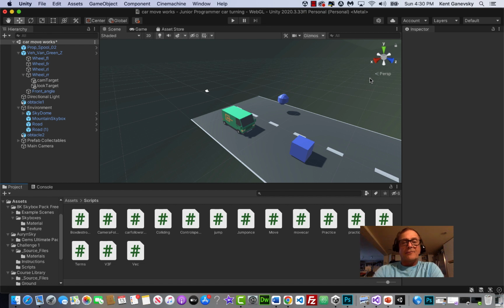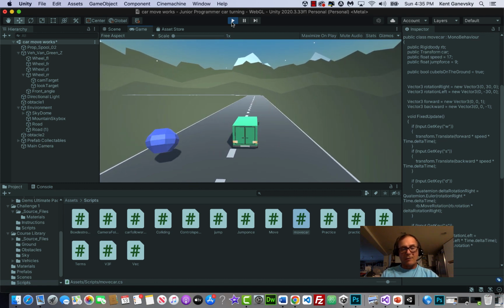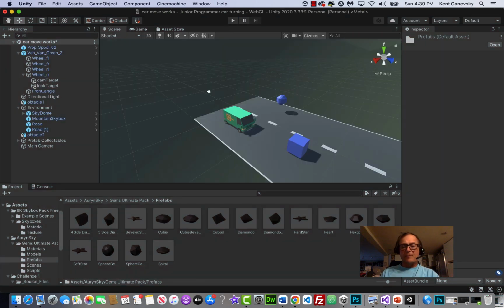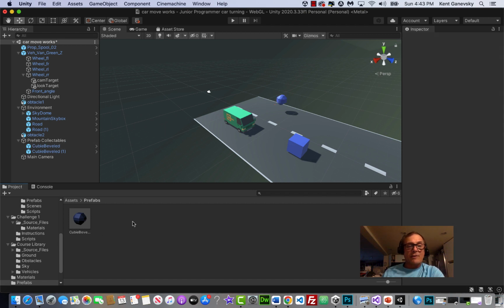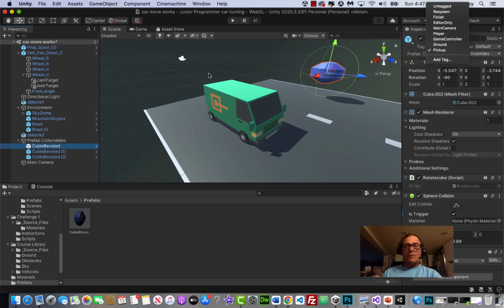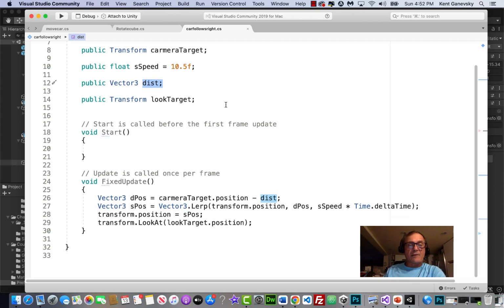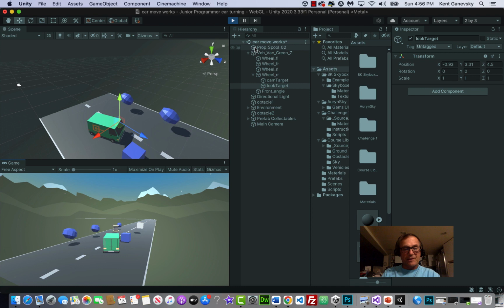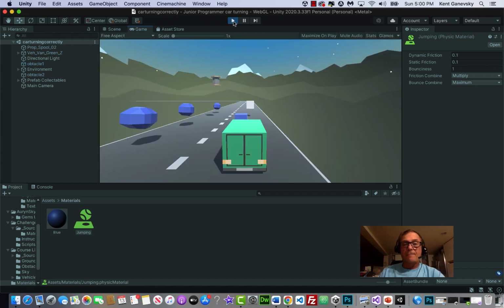Unity scripting collisions - and camera Follows for Car Game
Unity scripting collisions for Car Game